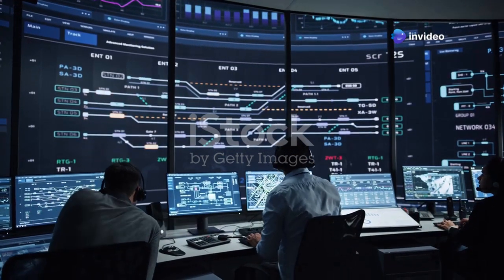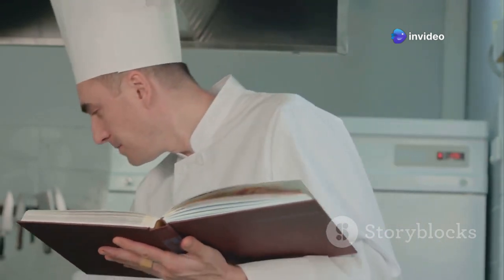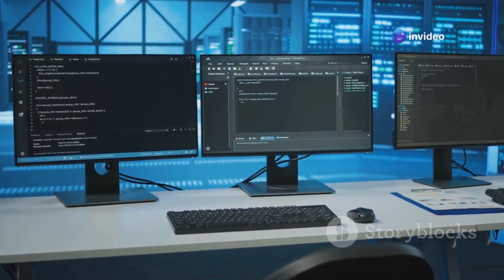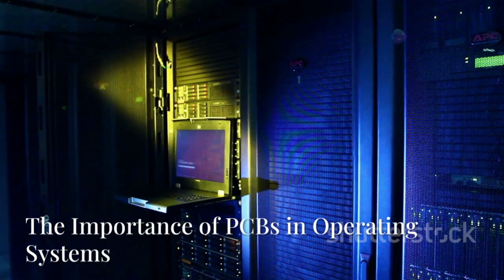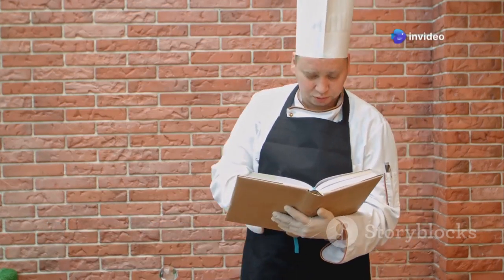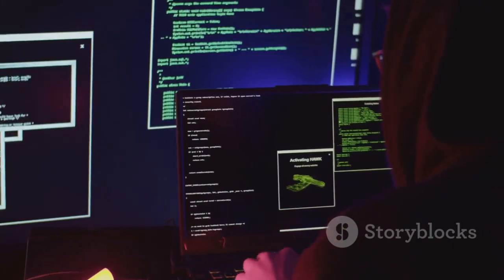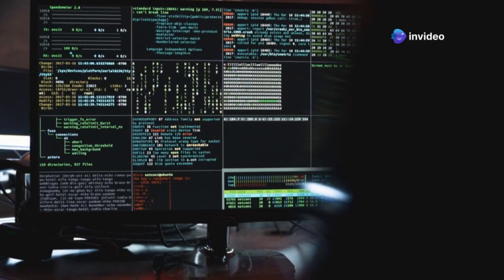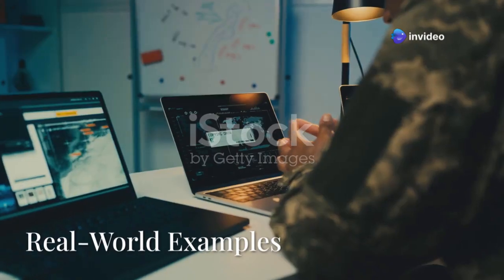process Control Block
Operating System Process Control Block